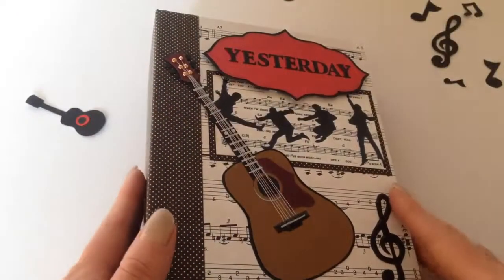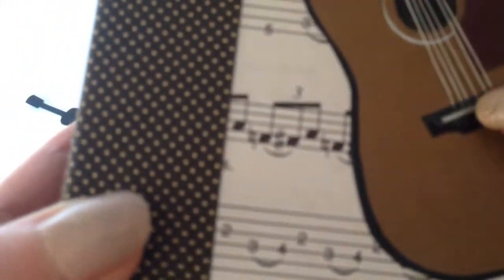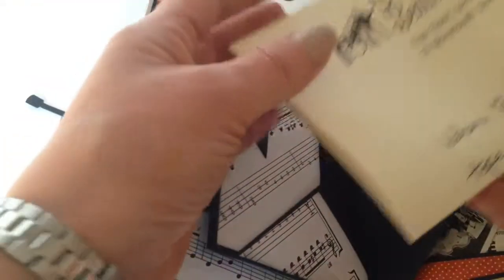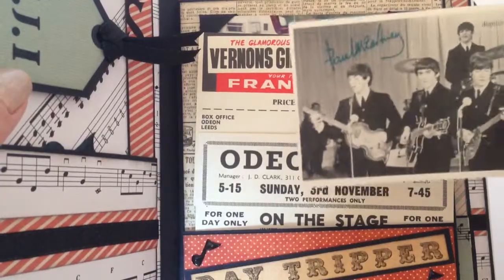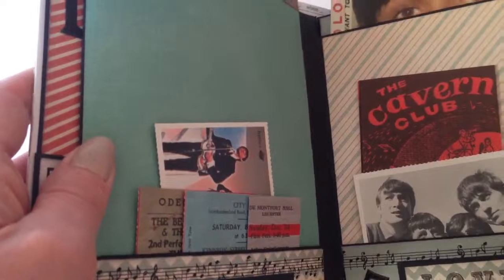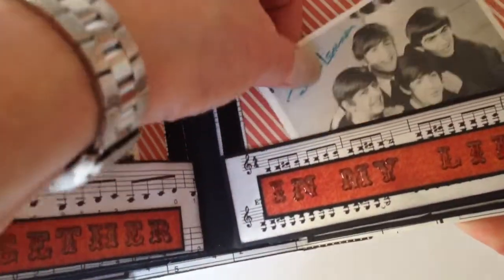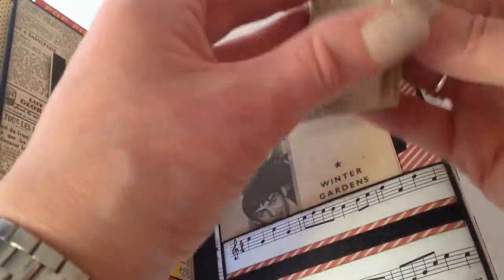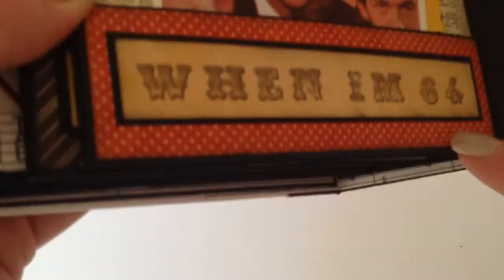Beatles Mini Album